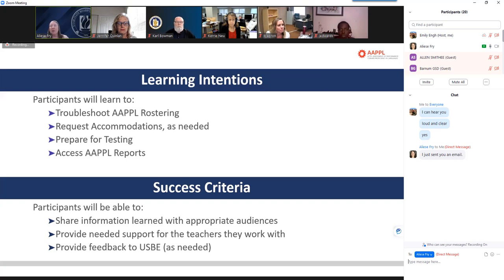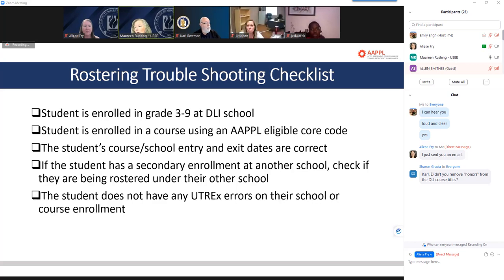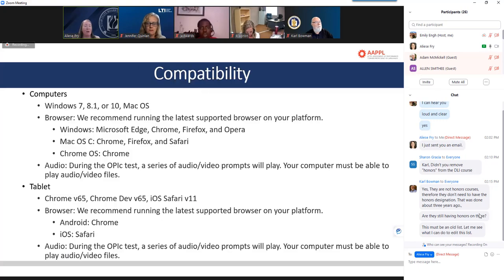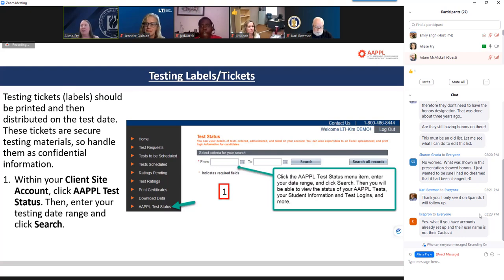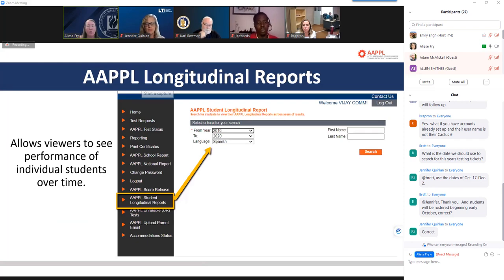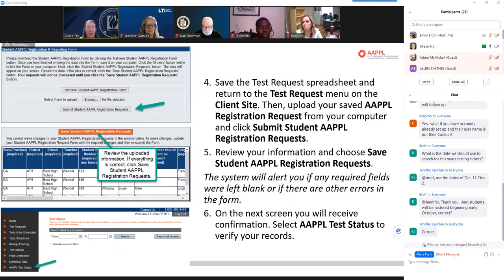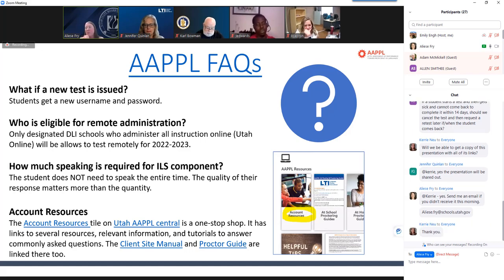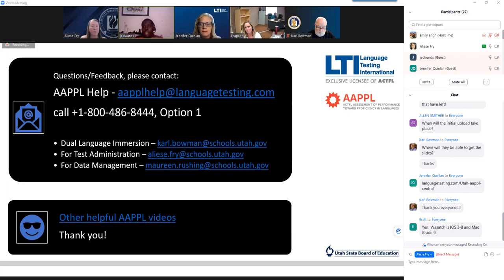Sept 2022 AAPPL Training